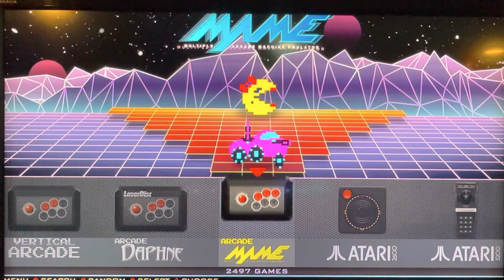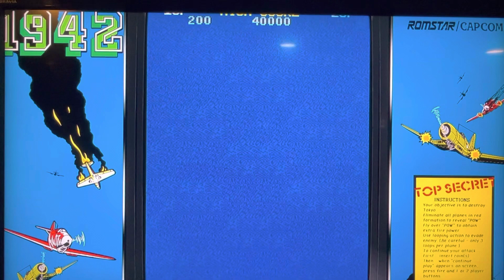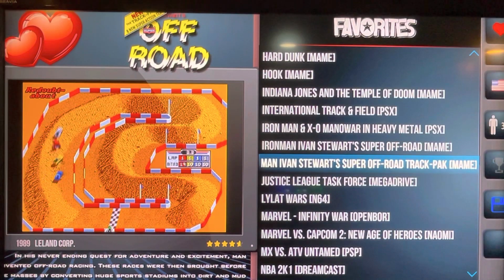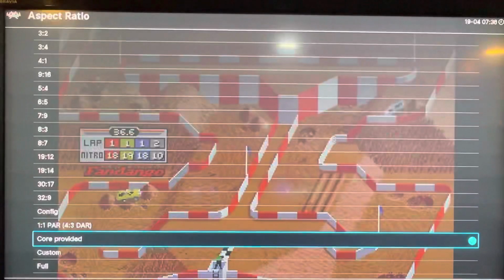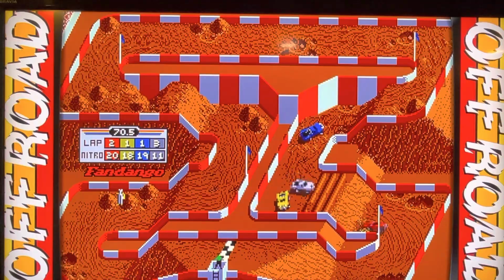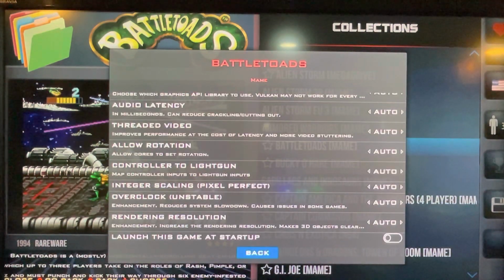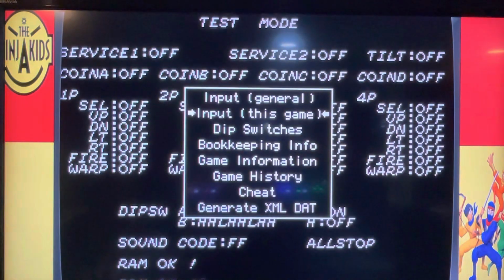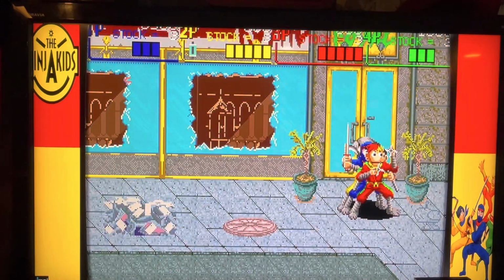Batocera Fixing non responsive controls / adding player 3/4 in 4 player games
This tutorial is done on Batocera V35 but can be done by pressing tab on various retropie and recalbox images as well